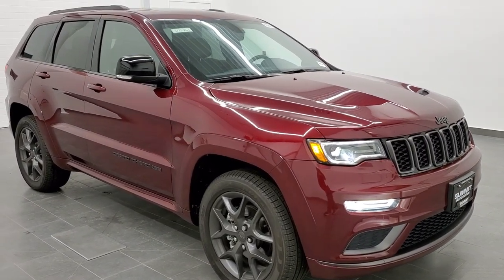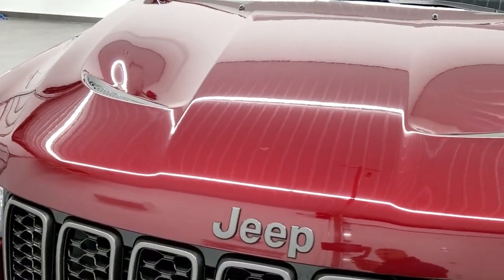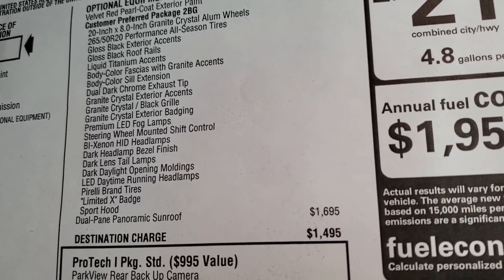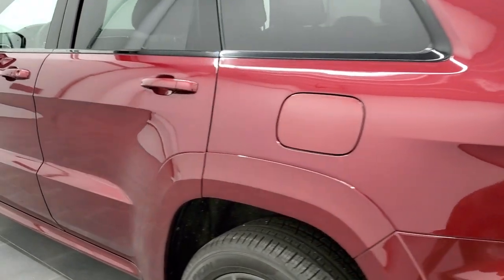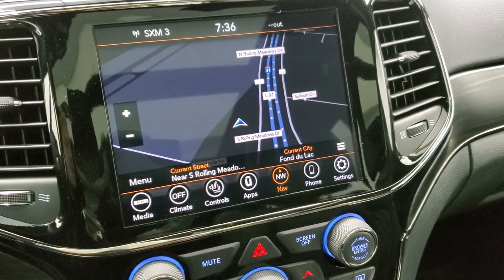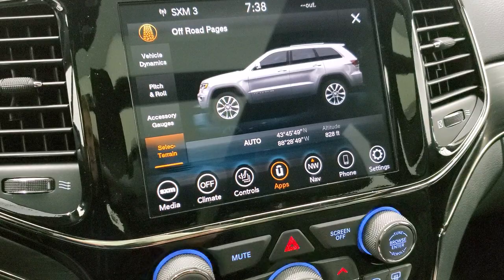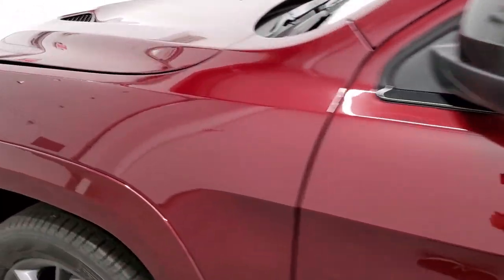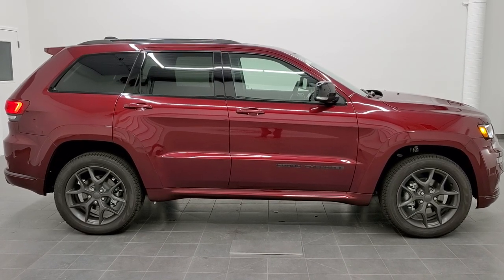2020 JEEP GRAND CHEROKEE LIMITED X RED VELVET PEARLCOAT WALK AROUND REVIEW 20J261 SOLD! SUMMITAUTO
This 2020 JEEP GRAND CHEROKEE LIMITED X IN RED VELVET PEARLCOAT WITH PANO ROOF FOR SALE IN FOND DU LAC OSHKOSH WISCONSIN is the vehicle we did walk around review of today.

Thank you for checking out this video of this 2020 JEEP GRAND CHEROKEE LIMITED X IN RED VELVET PEARLCOAT WITH PANO ROOF FOR SALE IN FOND DU LAC OSHKOSH WISCONSIN

STOCK: 20J261
PRICE: $50,485
MILES: 90
MAKE: JEEP
MODEL: GRAND CHEROKEE
VIN: 1C4RJFBG6LC427722
LOCATION: FOND DU LAC OSHKOSH WISCONSIN, 54937 TRUCKS ON 41

STOCK: 20J261
PRICE: $50,485
MILES: 90
MAKE: JEEP
MODEL: GRAND CHEROKEE
VIN: 1C4RJFBG6LC427722